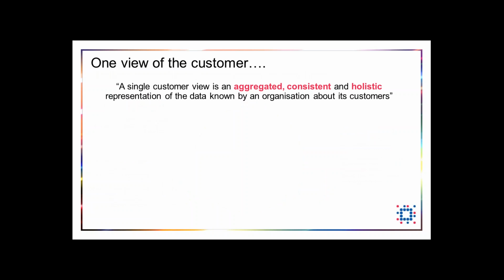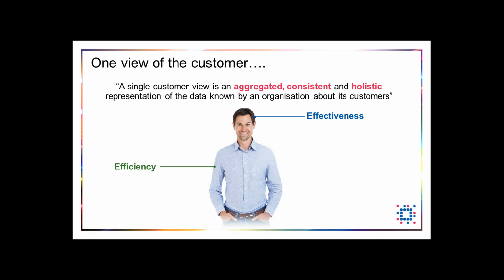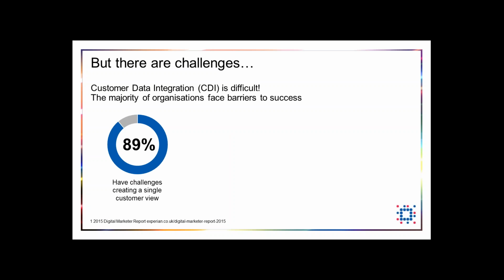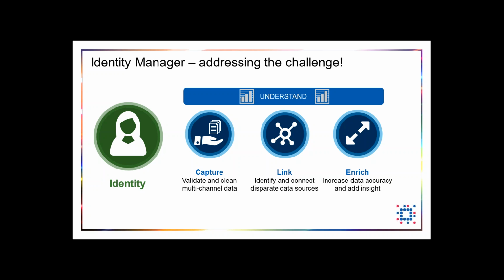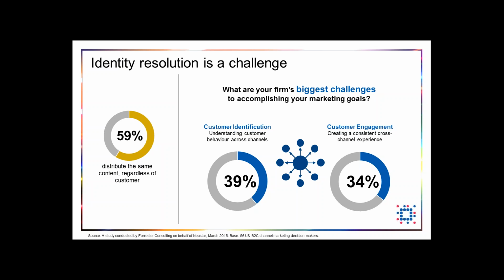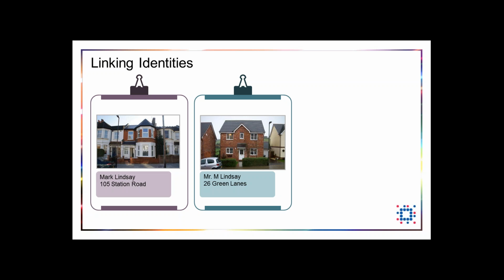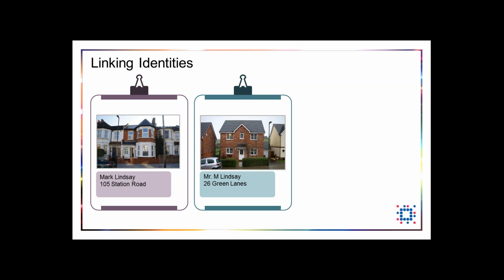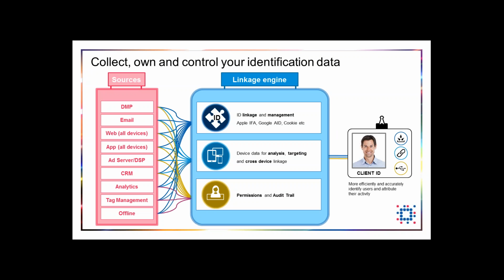How to create one view of your customer - learn more at every touchpoint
This webinar explains why having a single view of your customers is so important and how to do it. The webinar only take 30 minutes and is jam-packed full of interesting insights, statistics and practical advice.